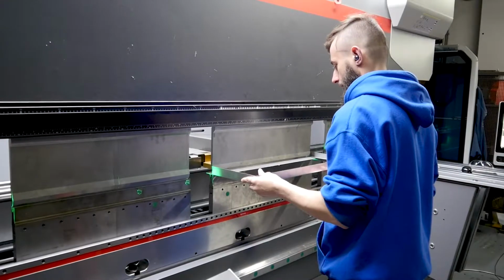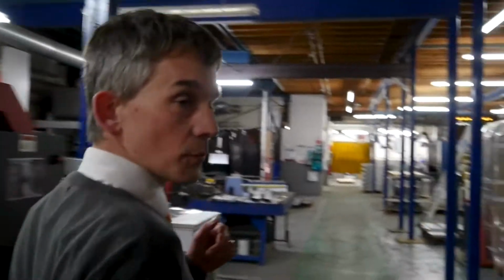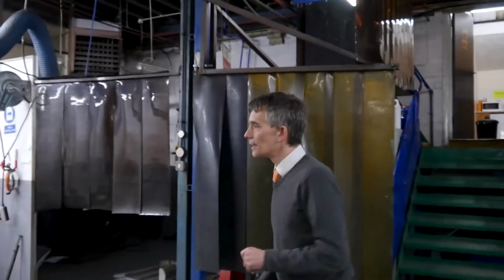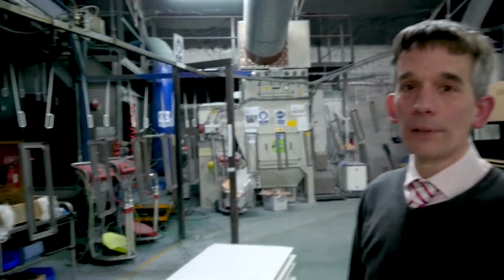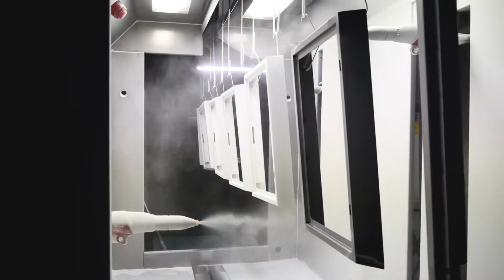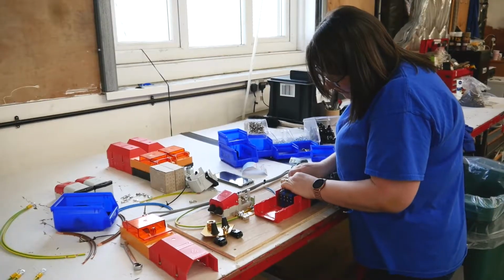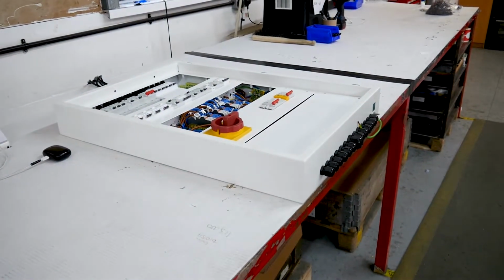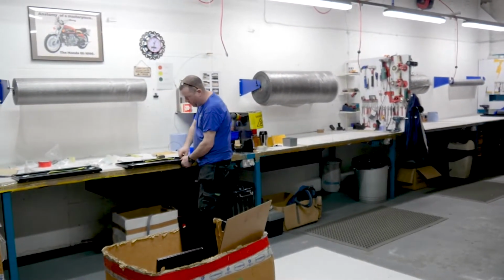Ritherdon Factory Walkaround Tour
Welcome to Ritherdon.

Join our MD Ben Ritherdon as he gives the grand tour of our factory. Come and see just how we create the clever and innovative metalwork we are known for right here in our factory by seeing how our products are manufactured, from punching to bending, from welding and painting, from start to finish.

Ritherdon are manufacturers and suppliers of electrical enclosures, feeder pillars, meter box repair units and passive safe highways products. This channel is dedicated to giving customers an idea of how our products can offer a solution to their problems.